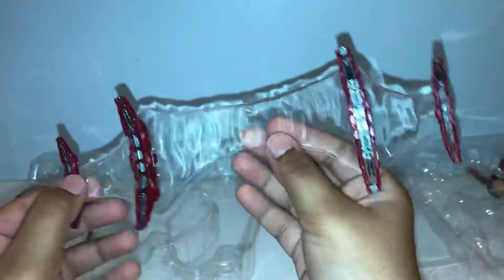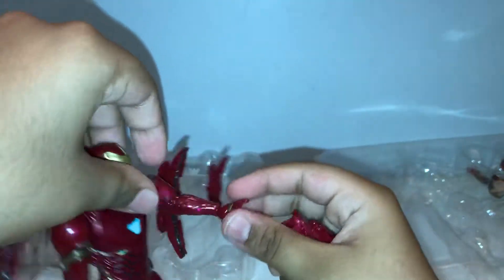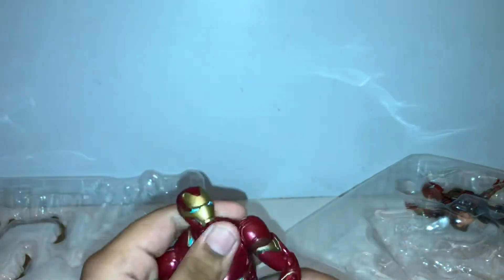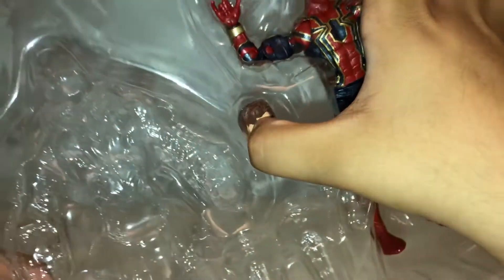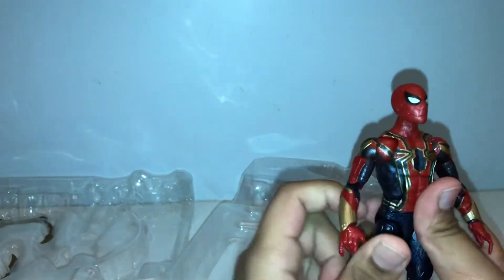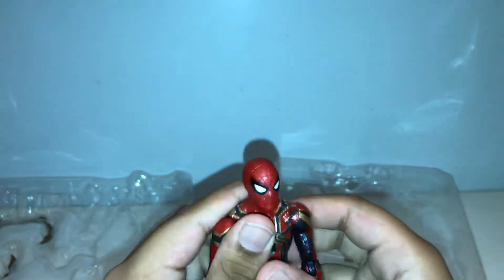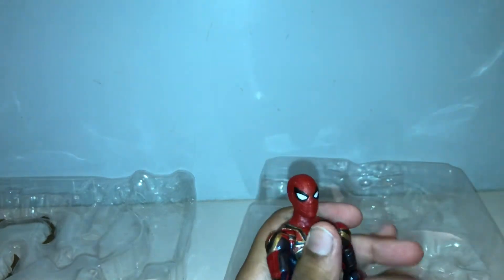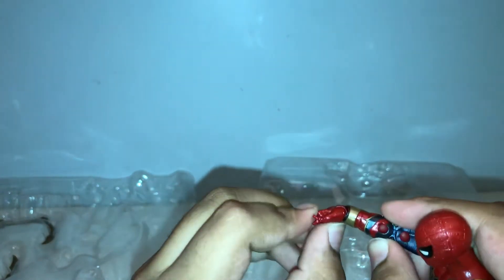Iron man and iron spider part 3